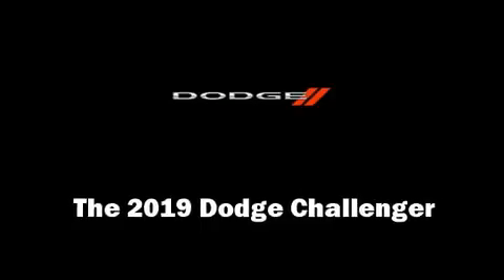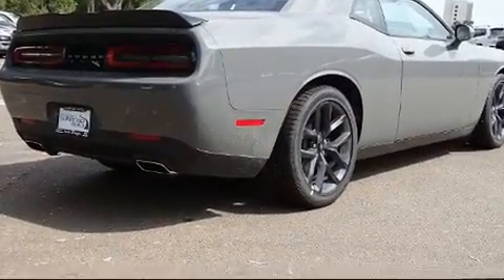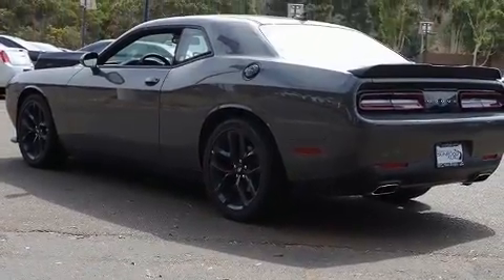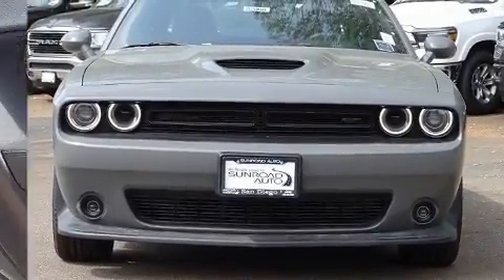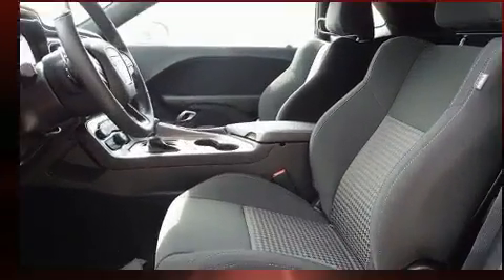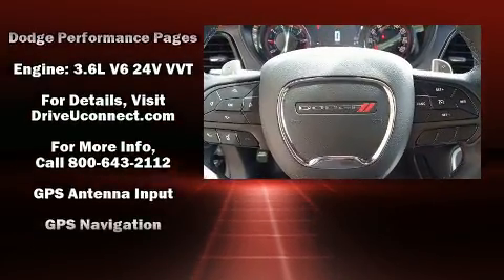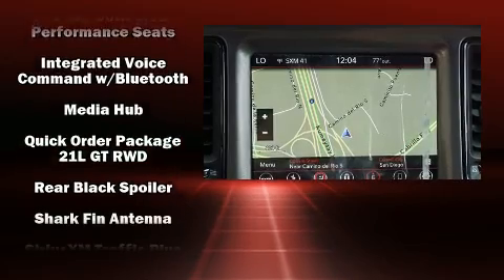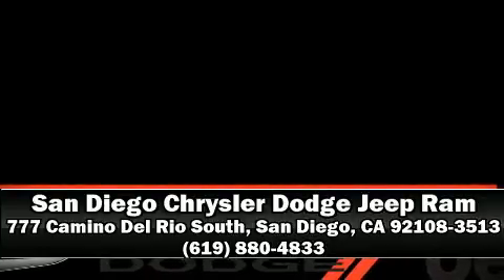2019 Dodge Challenger GT in San Diego, CA 92108-3513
777 Camino Del Rio South

The 2019 Dodge Challenger. This 2 door, 5 passenger coupe stands out among competitors in its class! Dodge made sure to keep road-handling and sportiness at the top of it's priority list. It features an automatic transmission, rear-wheel drive, and a refined 6 cylinder engine. Dodge prioritized practicality, efficiency, and style by including: front and rear reading lights, a built-in garage door transmitter, an automatic dimming rear-view mirror, heated door mirrors, power windows, remote keyless entry, and voice activated navigation. Dodge also prioritized safety and security with features such as: head curtain airbags, front side impact airbags, traction control, brake assist, anti-whiplash front head restraints, a security system, an emergency communication system, and 4 wheel disc brakes with ABS. Electronic stability control stands out as a technologically savvy innovation, keeping you better connected to the road. Our aim is to provide our customers with the best prices and service at all times. Please don't hesitate to give us a call.